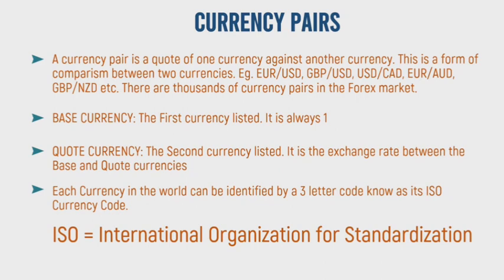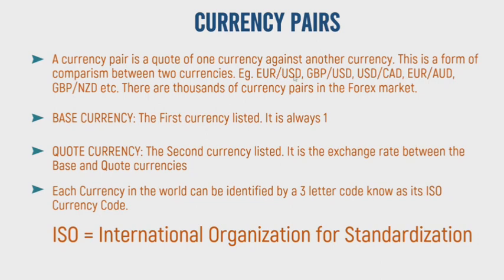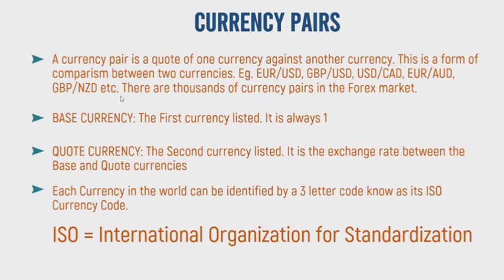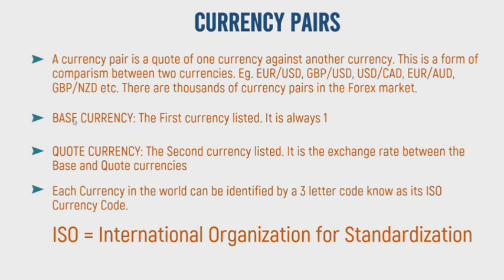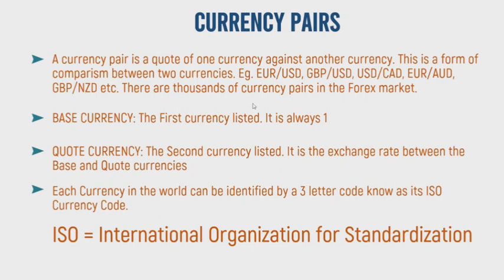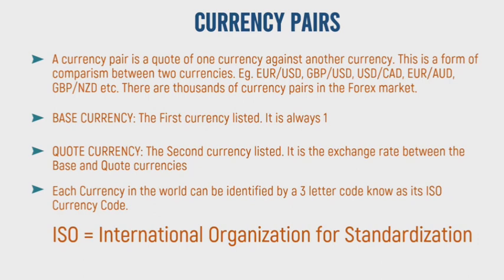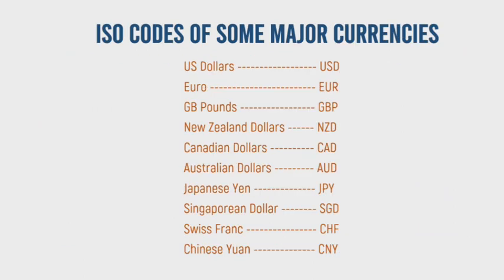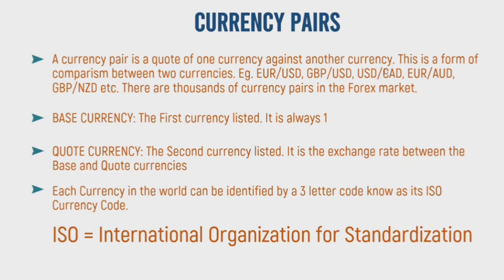forex trading full course video-2 currency pairs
welcome to forex trading course ..
in this video i will discuss about basic of forex trading and currency pairs
you will learn forex from zero to hero